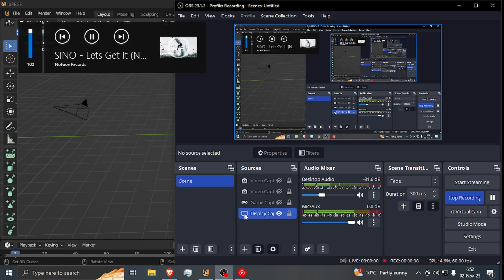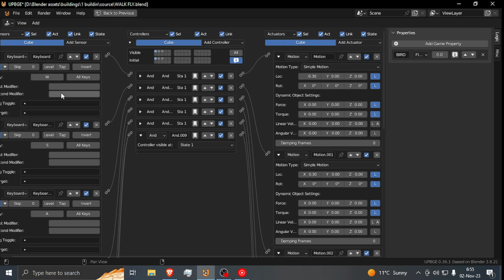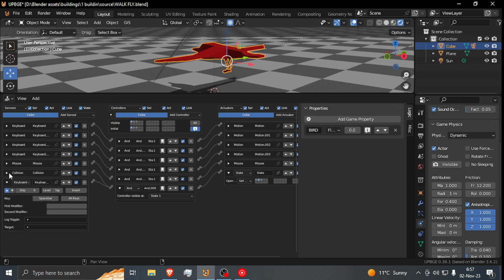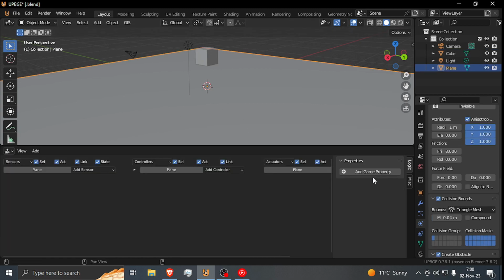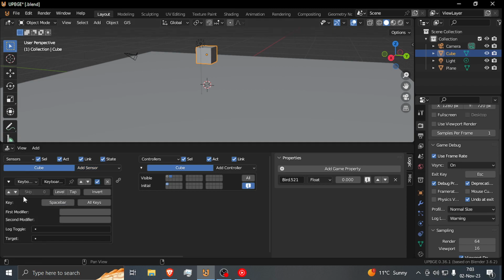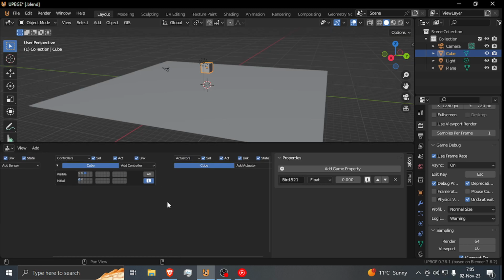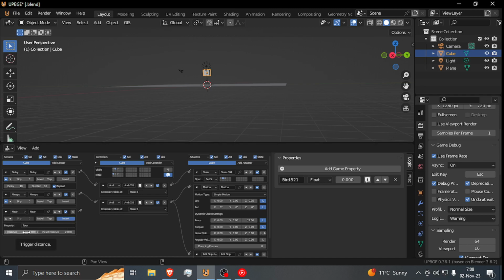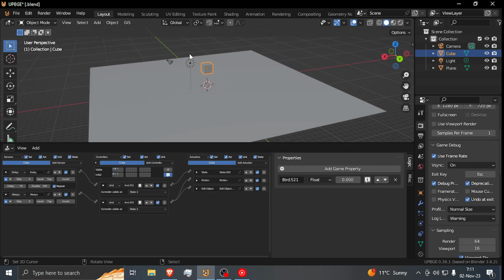Dynamics explained in UPCGE (in game)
Thaks to Trent97 for the inspiration to make this video
And also thaks to aal of my new subsribers as well for helping me to get this channel to grow.